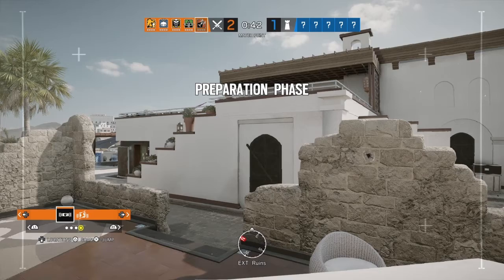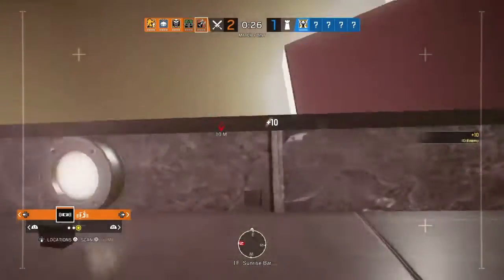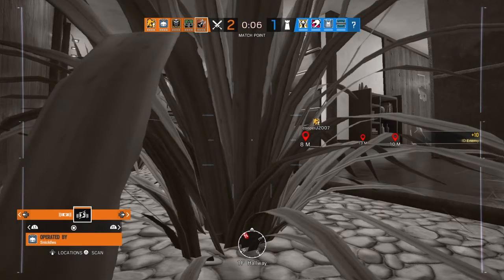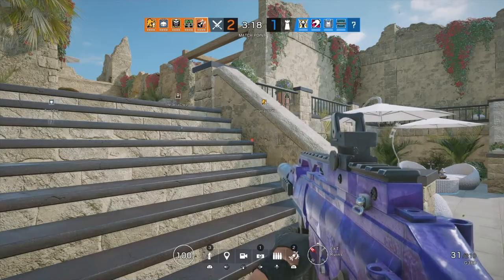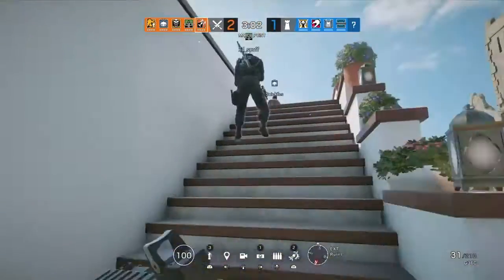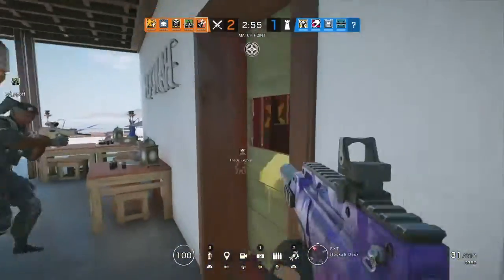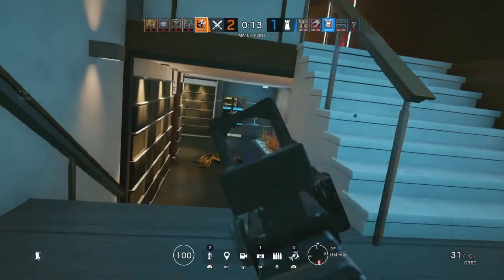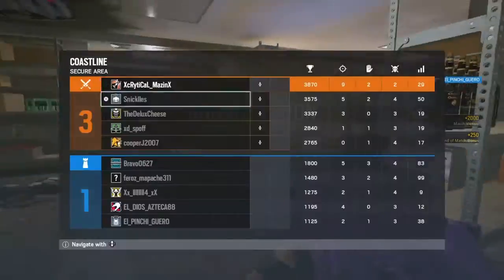RAINBOW SIX® SIEGe 1v5